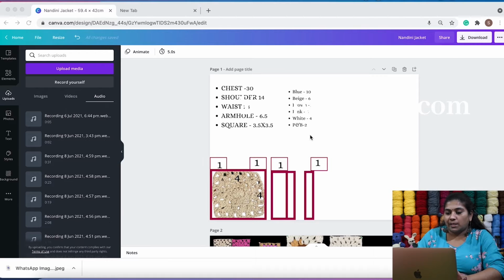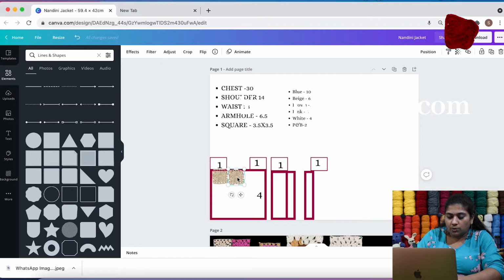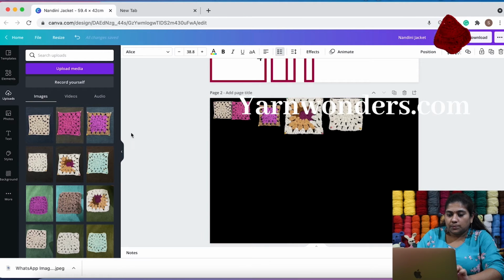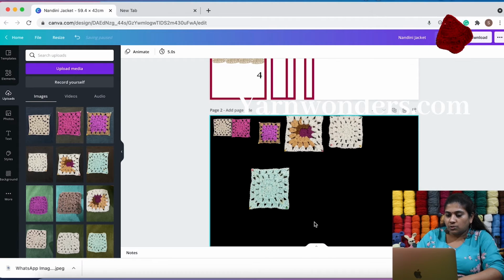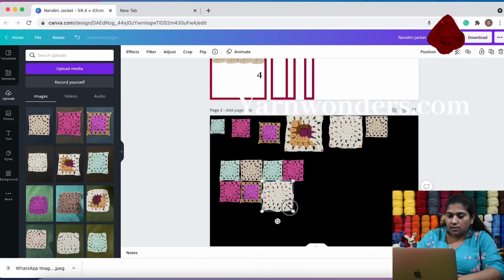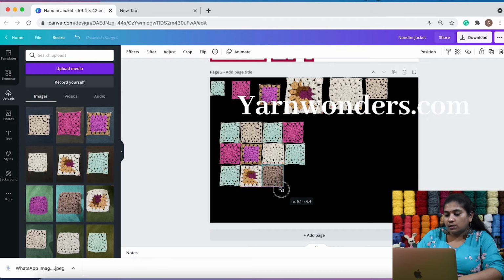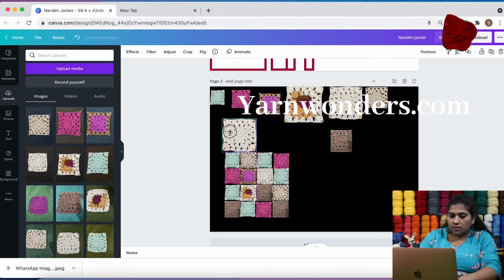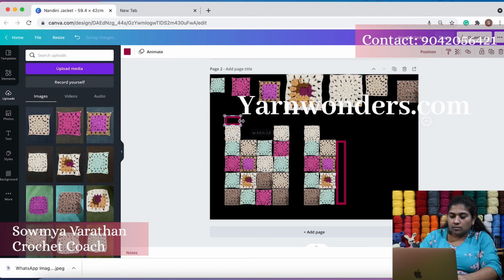How Design a shrug on Canva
This video explains how to use Canva to make a pattern of granny square shrug .

The Granny Square Used in this video